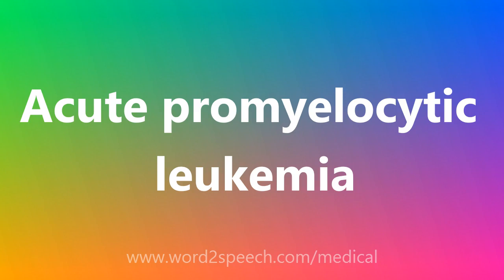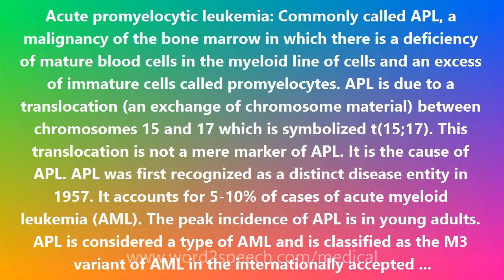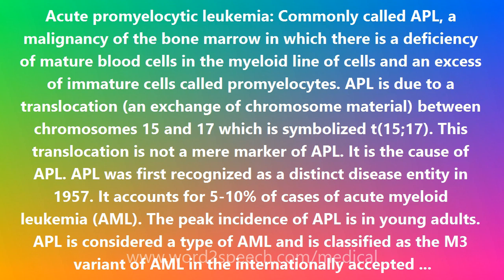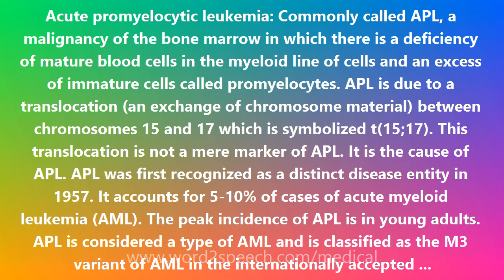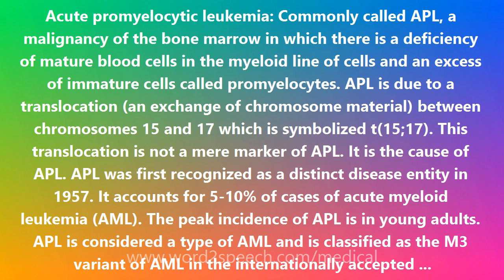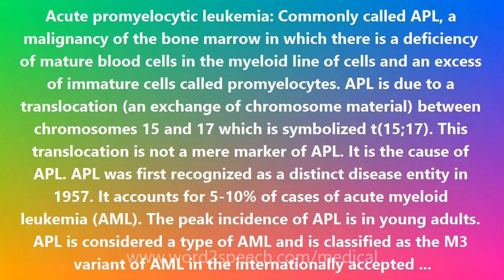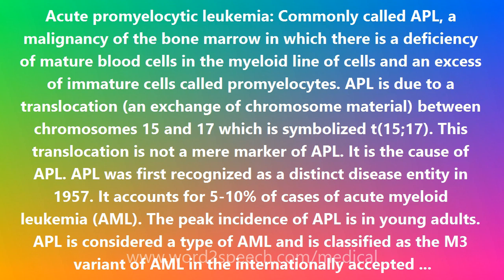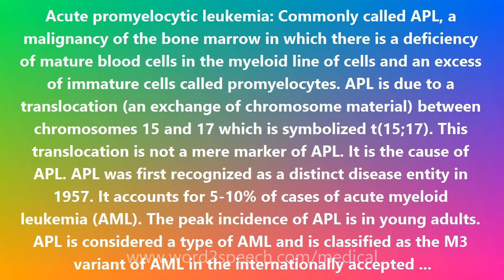Acute promyelocytic leukemia - Medical Definition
Acute promyelocytic leukemia

Acute promyelocytic leukemia: Commonly called APL, a malignancy of the bone marrow in which there is a deficiency of mature blood cells in the myeloid line of cells and an excess of immature cells called promyelocytes. APL is due to a translocation (an exchange of chromosome material) between chromosomes 15 and 17 which is symbolized t(15;17). This translocation is not a mere marker of APL. It is the cause of APL. APL was first recognized as a distinct disease entity in 1957. It accounts for 5-10% of cases of acute myeloid leukemia (AML). The peak incidence of APL is in young adults. APL is considered a type of AML and is classified as the M3 variant of AML in the internationally accepted French-American-British (FAB) Classification. The signs and symptoms of APL are nonspecific and include fatigue (feeling tired), minor infections, or a tendency to bleed (hemorrhagic diathesis). There is usually pancytopenia with low levels of red blood cells (anemia), low levels of the granulocytes and monocytes (types of white blood cells that fight infections), and low levels of platelets (that are needed for blood to clot normally). Patients with APL may therefore receive transfusions. APL is consistently associated with a disorder that resembles (but is not identical to) disseminated intravascular coagulation (DIC). There is in APL a pronounced tendency to hemorrhage (bleeding). The bleeding can manifest itself as petechiae (little bleeding spots in the skin or elsewhere), small ecchymosis (bruises), epistaxis (nose bleeds), bleeding in the mouth, hematuria (blood in the urine), bleeding from venipuncture and bone marrow sites and in girls and women who are menstruating may have menometrorrhagia (excessive irregular menstrual bleeding). The hemorrhagic diathesis (bleeding condition) may precede the diagnosis of leukemia by 2-8 weeks. The t(15;17) translocation in APL is the result of two chromosome breaks: one in chromosome 15 and the other in chromosome 17. The break in chromosome 15 disrupts the promyelocytic leukemia (PML) gene which encodes a growth suppressing transcription factor. And the break in chromosome 17 interrupts the retinoic acid receptor alpha (RARa) gene which regulates myeloid differentiation. The translocation creates a PML/RARa fusion gene. It produces a chimeric protein that arrests the maturation of myeloid cells at the promyelocytic stage. (It reduces terminal cell differentiation.) And this leads to the increased proliferation of promyelocytes.